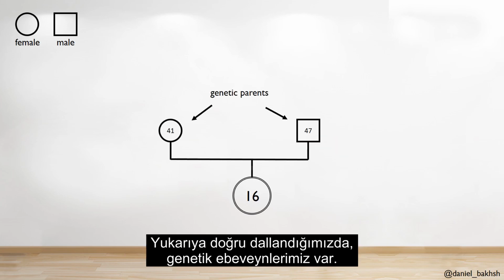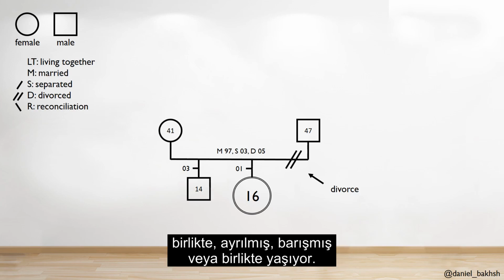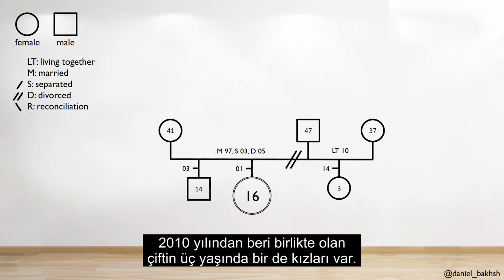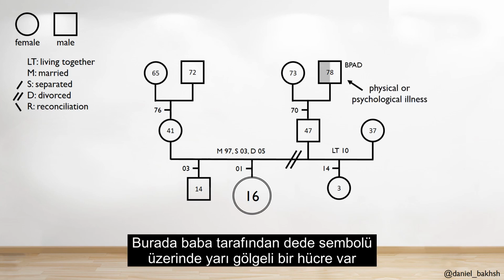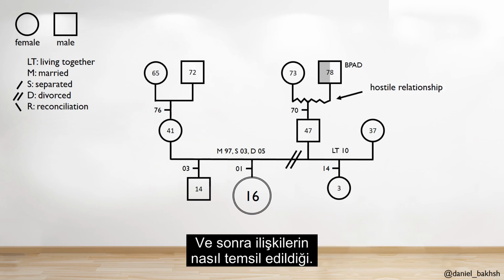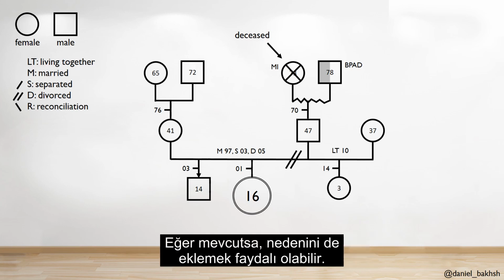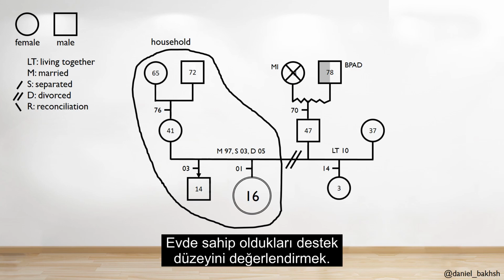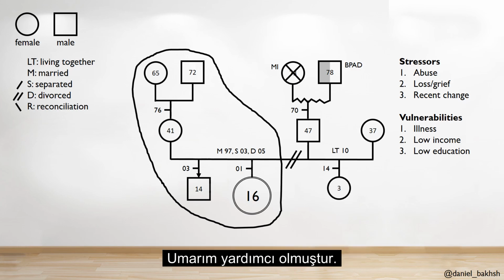Aile Ağacı Çizimi